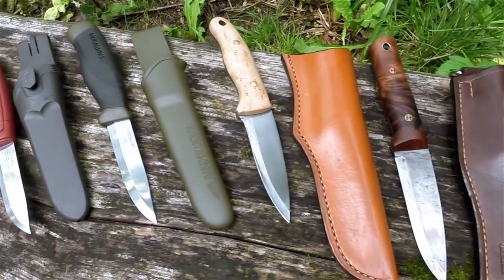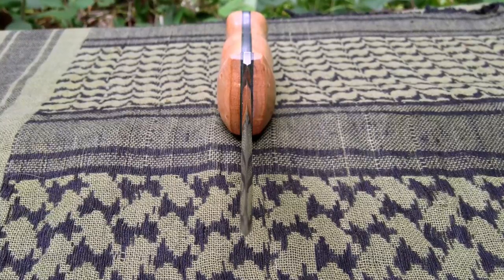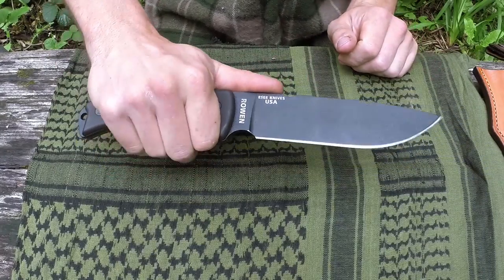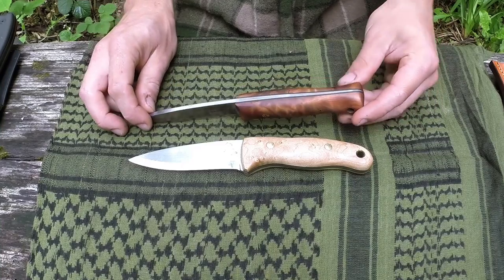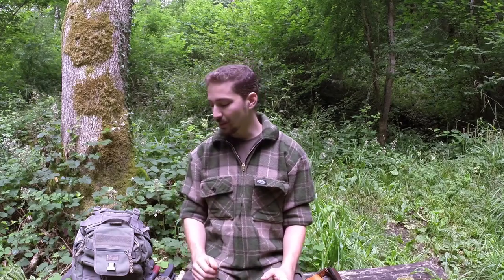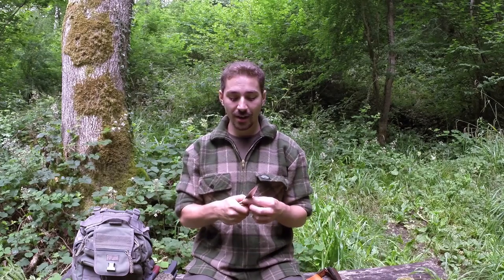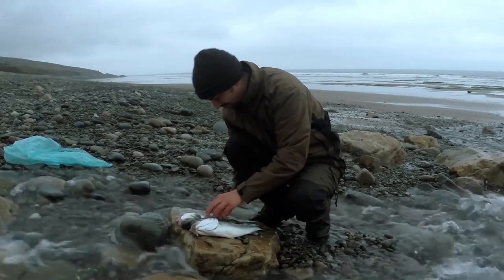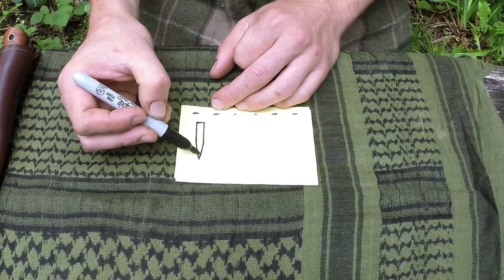Bushcraft Basics Ep11: Bushcraft Knives